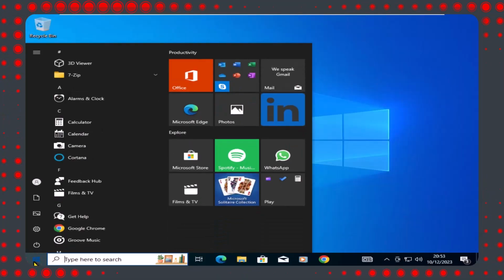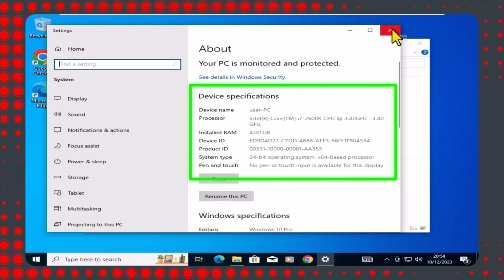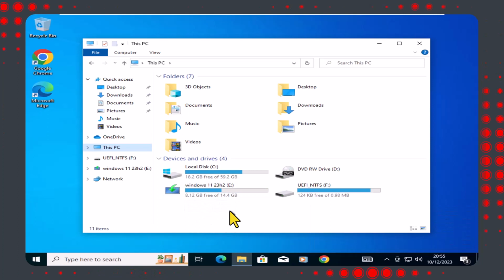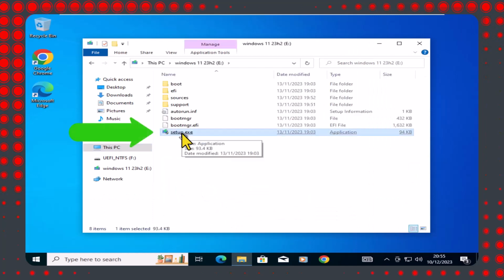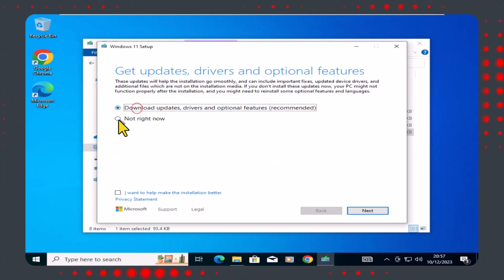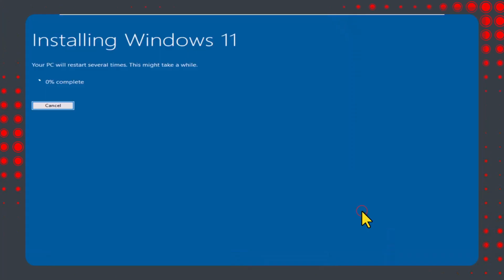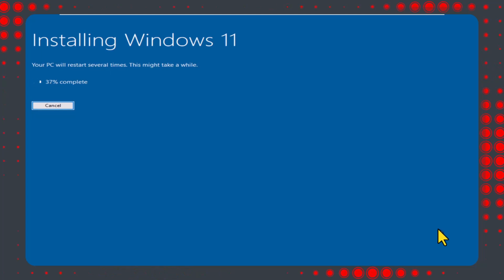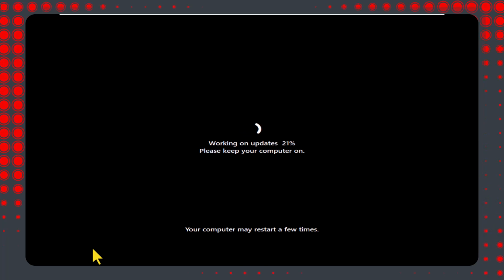Best Way To Upgrade From Windows 10 to 11 on Unsupported Hardware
🌐 Ready to dive into the world of Windows 11 on your unsupported hardware? Discover the secrets to installing Windows 11 on your PC, even if it doesn't meet the official requirements! 🚀

🤔 Curious about how to install Windows 11 on unsupported hardware? This video has you covered! Explore the step-by-step process to upgrade your system and enjoy the new features of Windows 11. From the initial setup to the final tweaks, we've got all the tips you need for a successful installation.

🔧 Learn the ins and outs of the installation process, ensuring a smooth upgrade from Windows 10 to 11 on your unsupported PC. Uncover the tricks to bypassing hardware limitations and get the most out of the latest Windows operating system.

📈 Upgrade to Windows 11 on unsupported hardware effortlessly with this comprehensive guide. Don't miss out on the sleek interface, improved productivity features, and enhanced performance! 🚀

How to upgrade Windows 10 to 11 on unsupported hardware?
Is it worth upgrading to Windows 11 on unsupported hardware?
How do I upgrade my computer to Windows 11 if I am not compatible?
How do I force an unsupported processor to upgrade Windows 11?

How to Create Windows 11 Bootable USB Drive for all PCs (2023 Easiest way)

Timestamps:
00:00  intro
00:25  Connect Win 11 USB
00:35  Win 11 download link
00:45  Run Windows 11 Setup
01:15  Windows 11 installation begins
02:08  PC Reboots a few times
04:10  Upgrade to Windows 11 complete

Note: This video has followed all the Youtube community guideline rules. The purpose of this video is to help everyone with my knowledge and experience. I totally do not support any type of illegal acts or videos.
Find the tools, hardware, and tech I use in my videos here:
👉 My StoreFront: